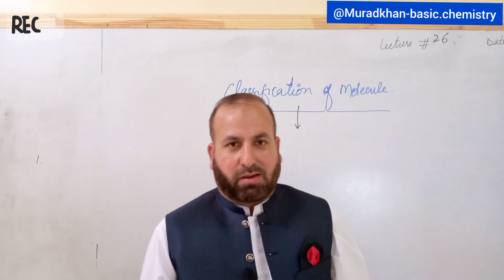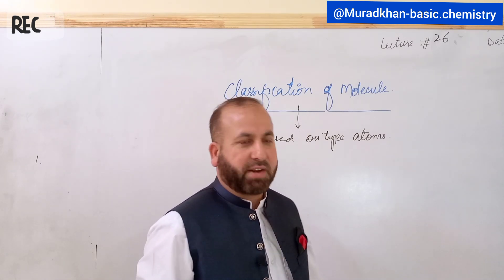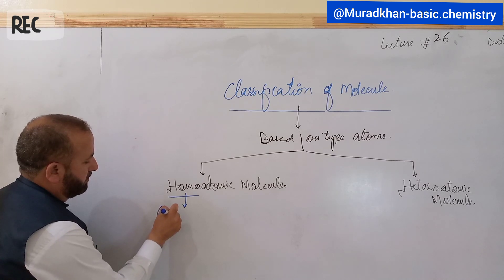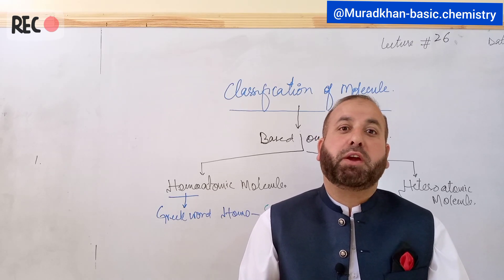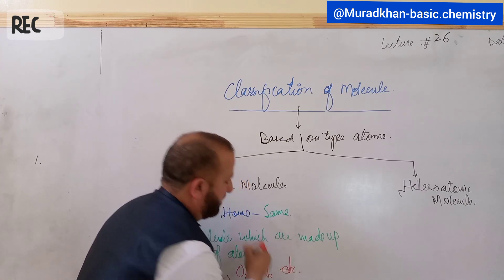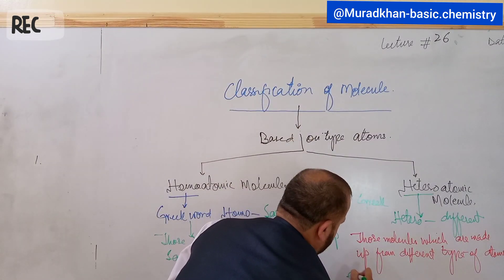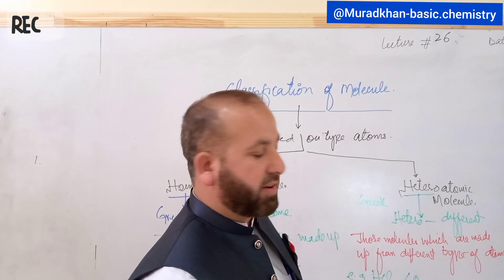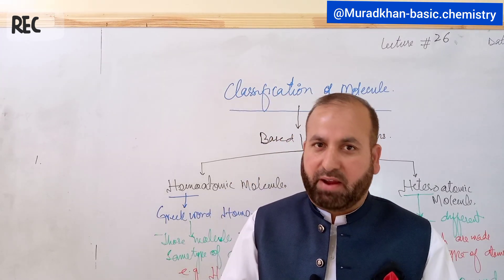Classification of Molecules on the bases of Type of Atoms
This video contain Classification of Molecules based on the type of atoms.According to this classification we have two type of molecules i.e.Homoatomic  and Heteroatomic molecule.